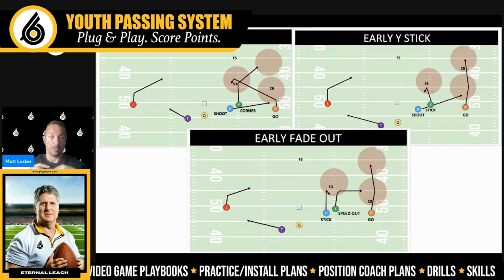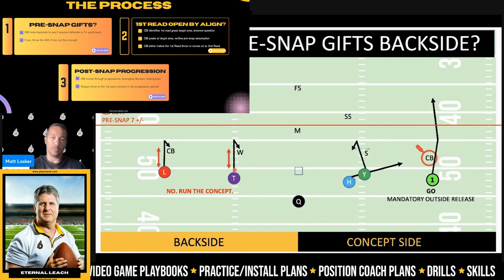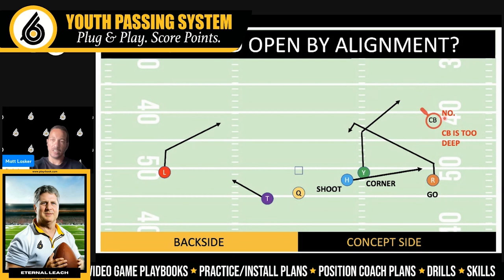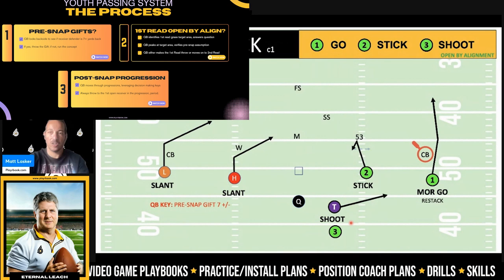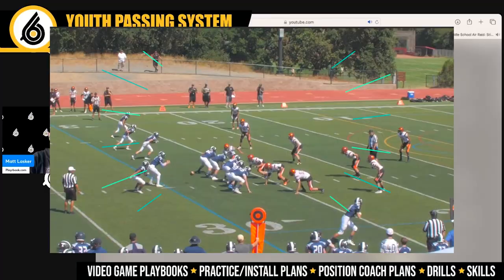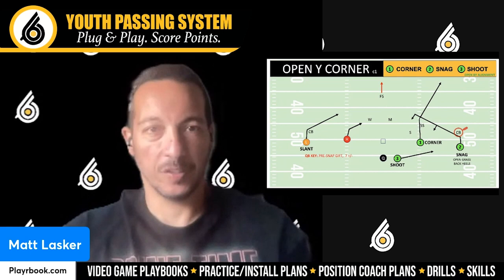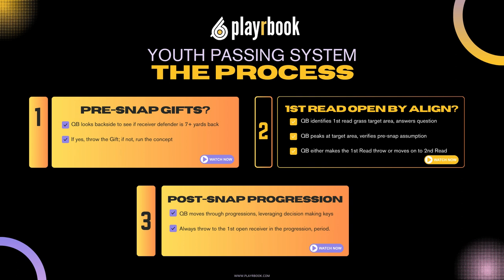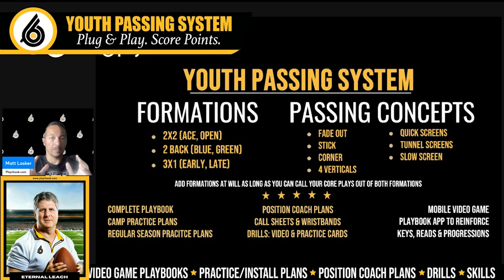YPS Episode 3: The 3 Core Passing Concepts of the Youth Passing System & Why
On Episode 7 of the Youth Passing System Webinar series Coach Lasker played the foundation with the 3 core passing concepts, Stick, Corner and Fade Out. Coach shows why they were selected and how the 3 Grass Read system works for these three explosive plays. They are simple enough to be run by 8 year olds but nasty enough to light up NFL cornerbacks. See how the YPS Process (pre-snap to the next snap) fits perfectly into each of these concepts to ensure your QB is operating off muscle memory, playing fast and lighting up that scoreboard.

Want to go deeper with Decision Making for your Quarterback? Most football coaches weren't taught how to train quarterback decision making, so we created a simple systematic program that helps coaches create a repetitive pre-snap to the next snap process for their Quarterbacks to step through every play. This eliminates mistakes, allows your QBs to play fast so your team can score more points and win. Find the Quarterback Decision Making Online Course

Once you complete this course you will:

- Have a repeatable process your QBs will step through every play
- Simplify your Pre-snap Keys to ensure your are not overloading your QBs mind
- Simplify your Post-snap progressions so they are making decisions systematically, not on the fly
- Have concise talking points to focus on during hectic games

coach leach, fake leach, fake coach leach, eternal leach, eternal fake coach leach